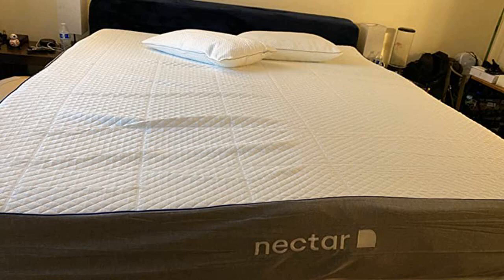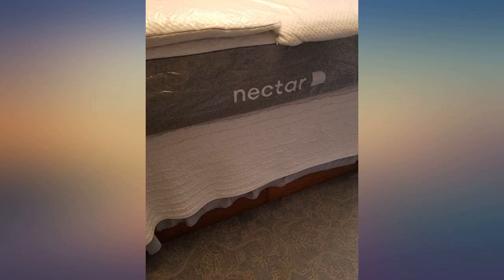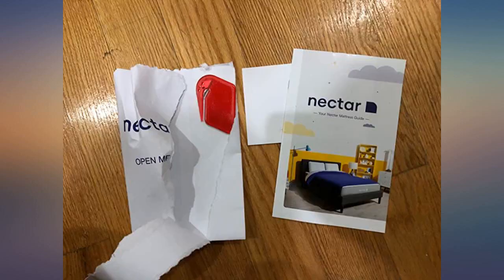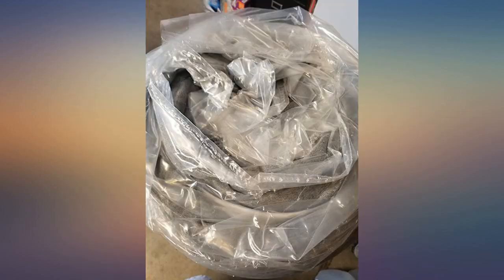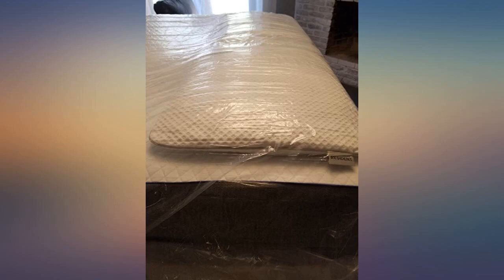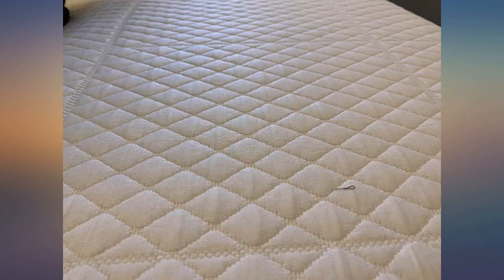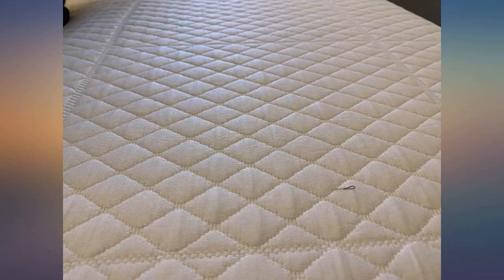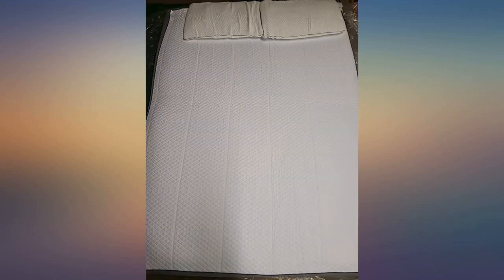Nectar King Mattress - 365 Night Home Trial - Gel Memory Foam Mattress - review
Main Features:
365-Night Home Trial: That means you can sleep on a Nectar for an entire year and return it for a full refund, if you're not completely satisfied. Your happiness is our main concern.. GEL MEMORY FOAM. Nectar is a gel memory foam bed-in-a-box mattress designed for every kind of sleeper and helps distribute your weight and body heat around the mattress, so you don't sleep hot or feel lumps.. FIVE LAYERS OF COMFORT. Soft & airy top layer of quilted cooling tencel mattress cover. Second layer of gel memory foam to distribute your weight. Add in an adaptive response transition layer that provides support to avoid the feeling of sinking into quicksand. Backed with a base layer to reinforce support. At the very bottom is a mattress cover to ensure that mattress slippage is not an issue!. NECTAR FOREVER WARRANTY. We guarantee Nectar for as long as you own the mattress. Longest warranty in the business (we checked).. IDEAL SUPPORT FOR ANY POSITION. Optimal level of firmness, coolness, breathability, and comfort. Nectar molds to your body, relieving all your aches and pains. It is firm enough to support you, but soft enough to be gentle where you're sensitive. Even on those 90° nights, Nectar sleeps cool, gently regulating heat for an ideal temperature all night long